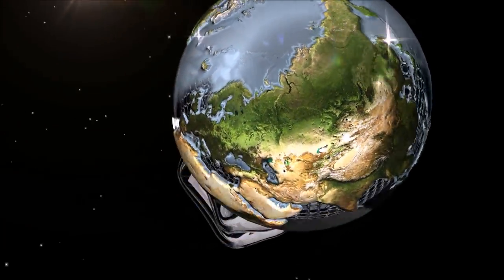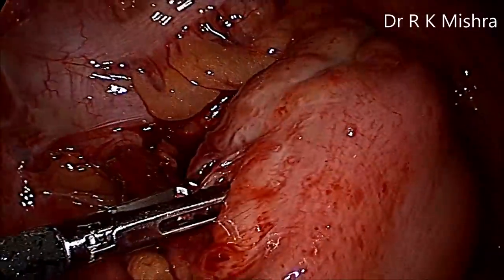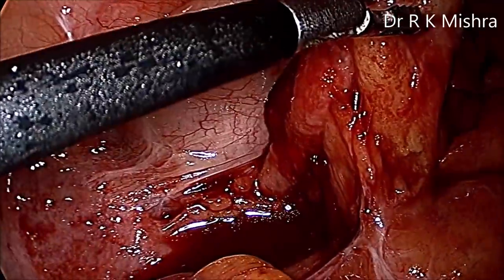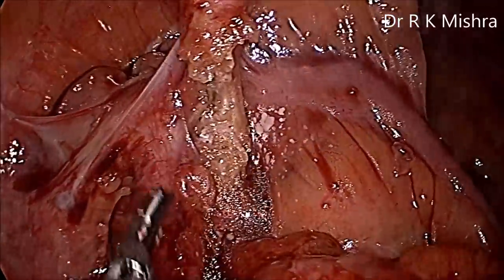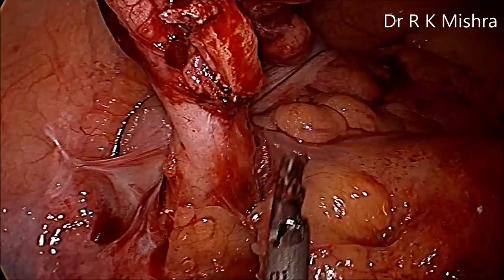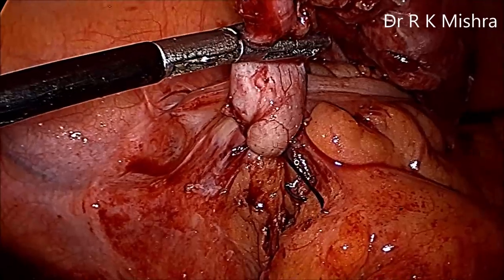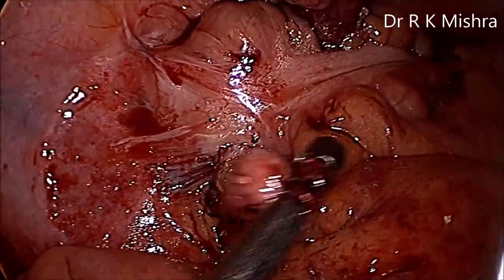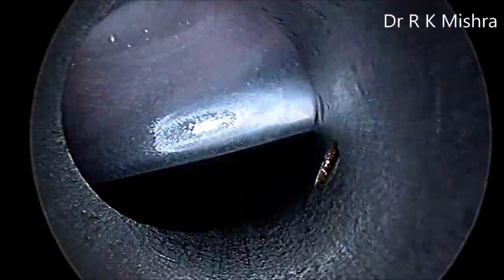Laparoscopic Appendectomy - Immediate Laparoscopy is Ideal for Acute Appendicitis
Acute appendicitis is inflammation of the appendix, the narrow, finger-shaped organ that branches off the first part of the large intestine on the right side of the abdomen. This video demonstrate laparoscopic appendectomy performed for acute appendicitis by Dr R K Mishra. Although the appendix is a vestigial organ with no known function, it can become diseased. Acute appendicitis remains the most common surgical emergency. The lifetime risk of developing an appendicitis is reported to be 6.7% in females and 8.7% in males. The peak incidence occurs in the first and second decade of life, while it is uncommon to face appendicitis in children younger than 5 years of age. The clinical presentation may be varied and often is similar to other medical conditions, so a misdiagnosis can be frequent and the most common one is usually gastroenteritis. Our diagnostic and therapeutic protocol from about ten years was the following: if the patient was thought to have an acute appendicitis preoperatively diagnosed by physical, laboratory findings and ultrasound examination, antibiotic treatment was started immediately with laparoscopic appendectomy. Laparoscopy is now demonstrated to be the optimal approach also to treat complicated appendicitis, but this standardized operation is not always easy to perform for new surgeons.

Cyber City, Gurugram, NCR DELHI
 INDIA 122002